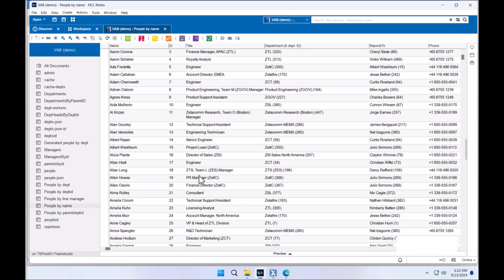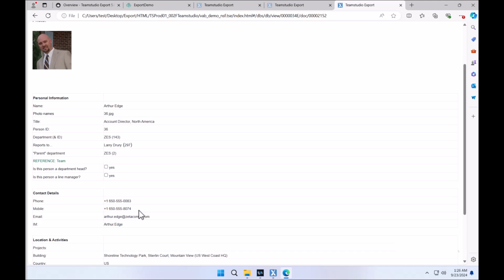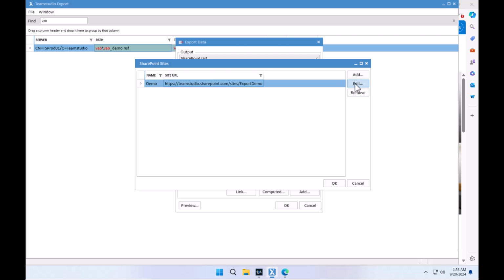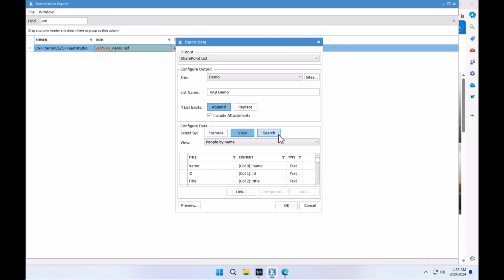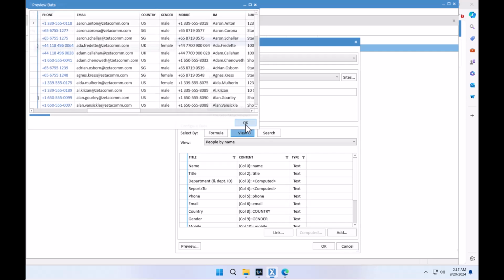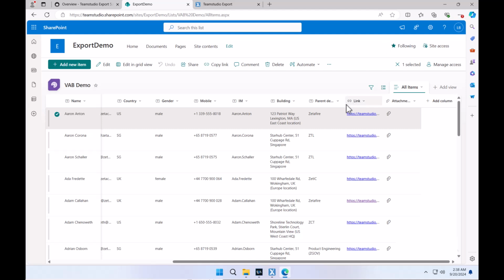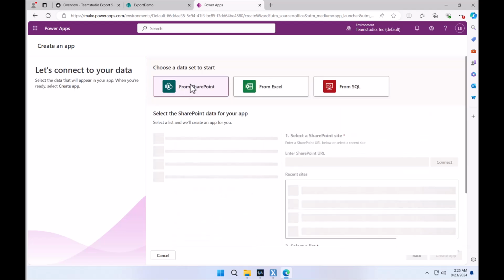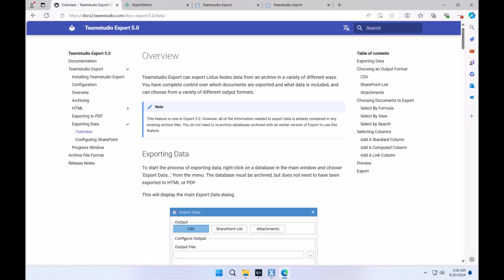Teamstudio Export V5.0 を使用して HCL Notes アプリケーションを SharePoint にエクスポートする方法